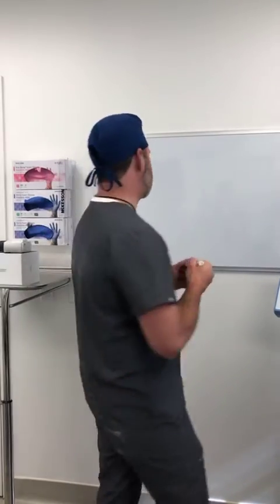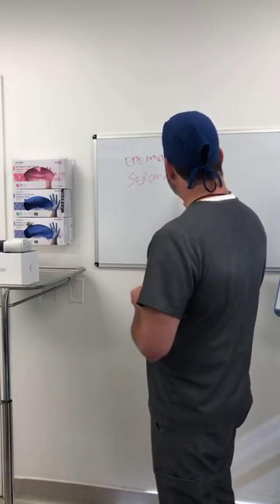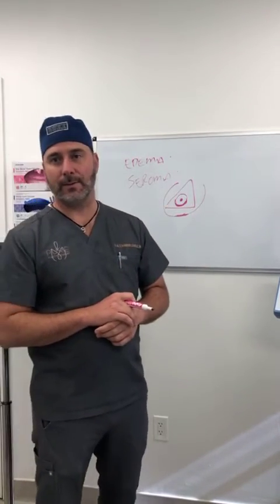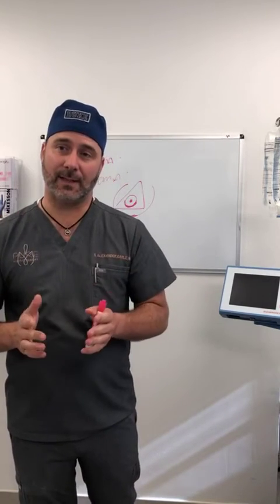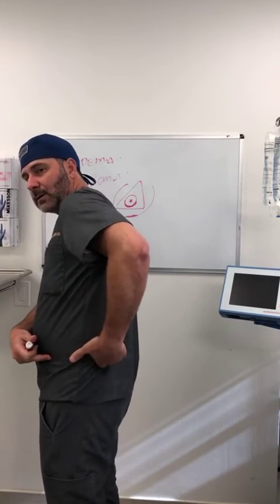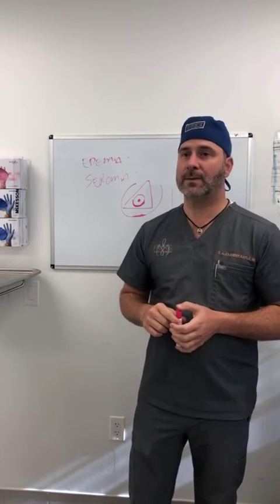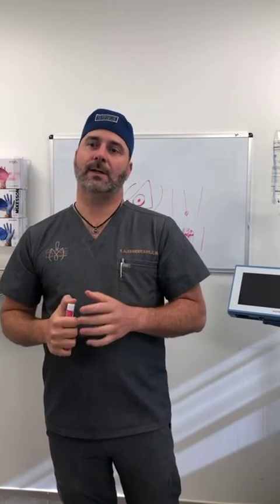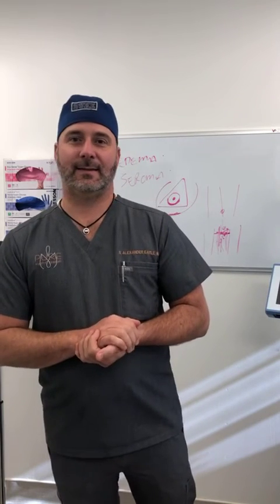Dr.Earle explains edema vs seroma and fat necrosis